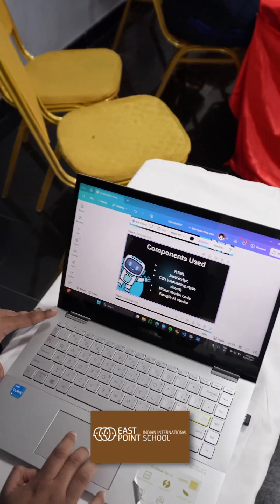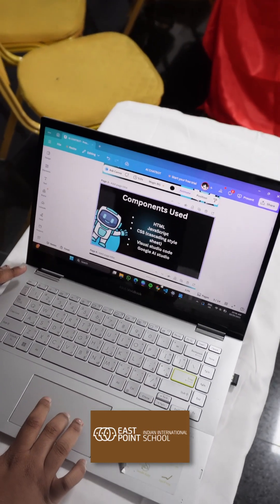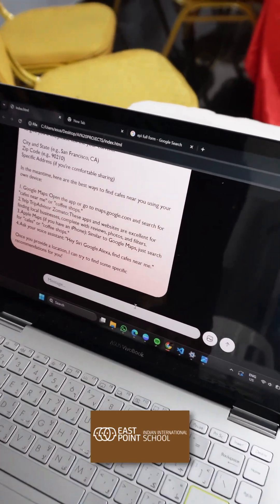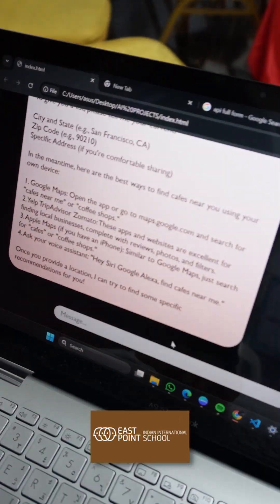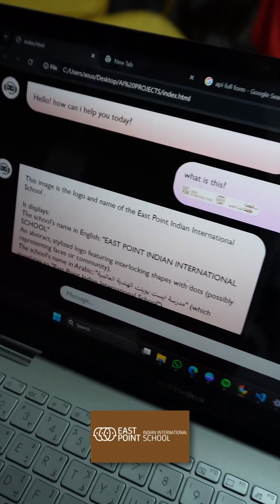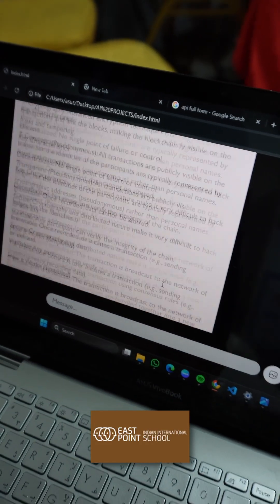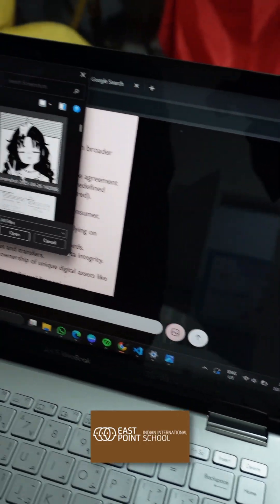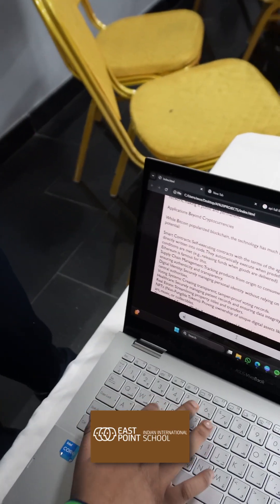East Point Indian International School Students Showcase Innovation at Digital Fest 2025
East Point Indian International School successfully conducted the Digital Fest 2025 in association with Cyber Square — a celebration of innovation, creativity, and technology. 💡✨

Students showcased their incredible projects in AI, Robotics, Coding, and Game Development, proving that the future of technology is in young hands!